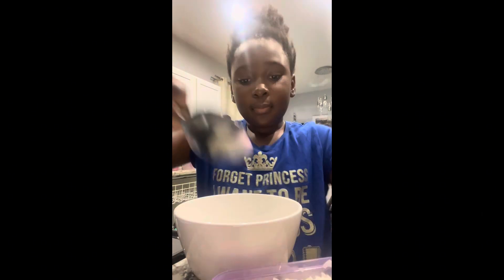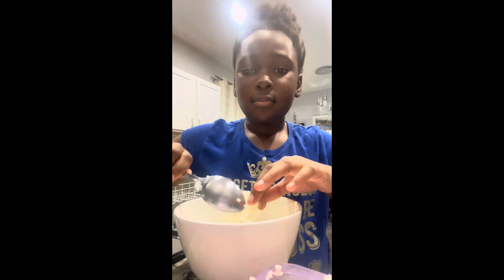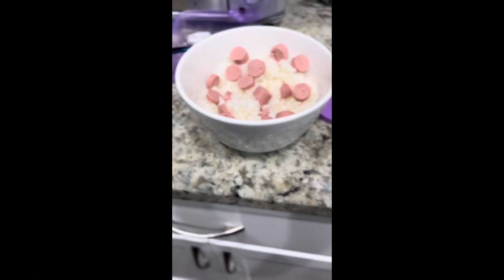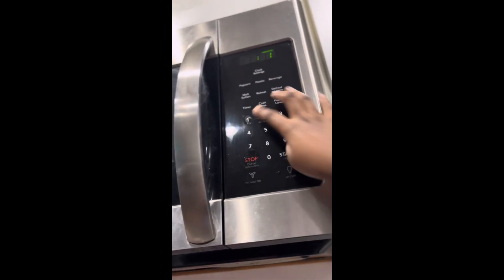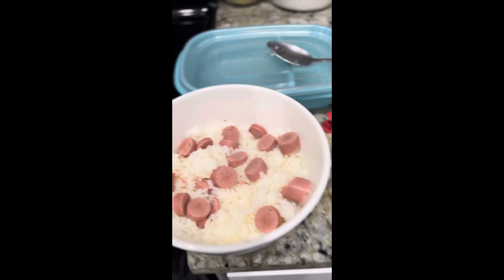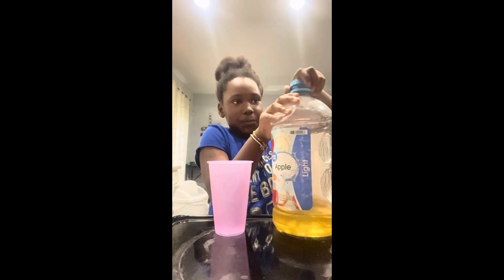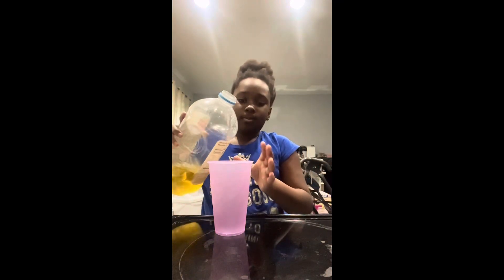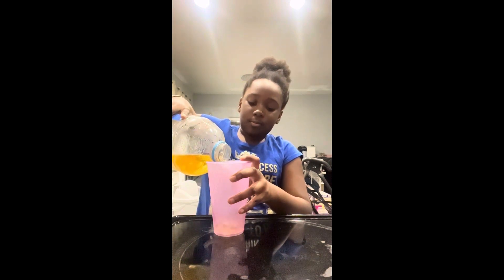Make sausage and rice with me